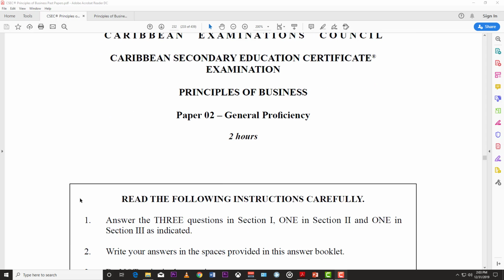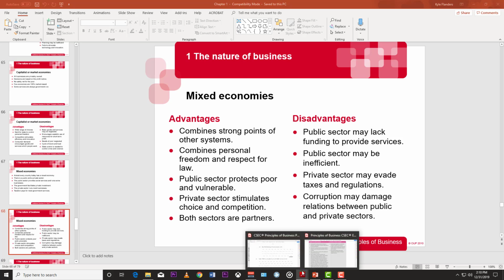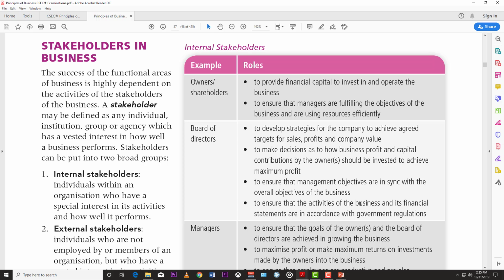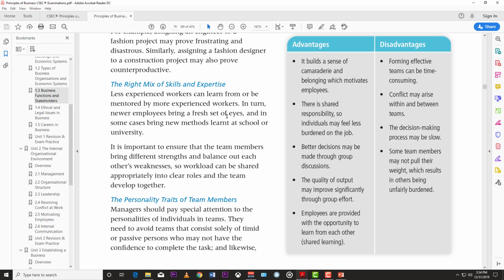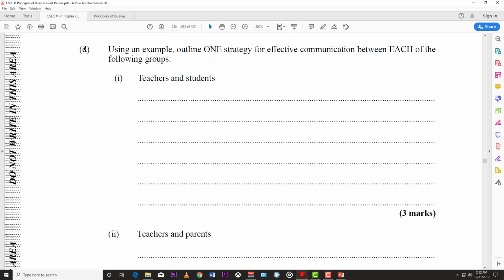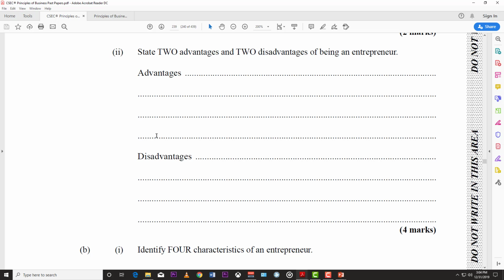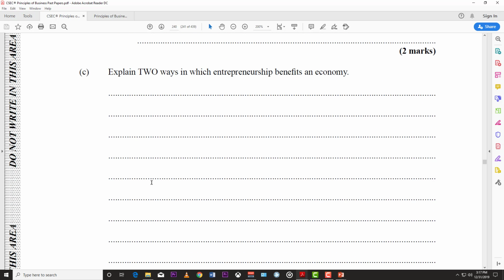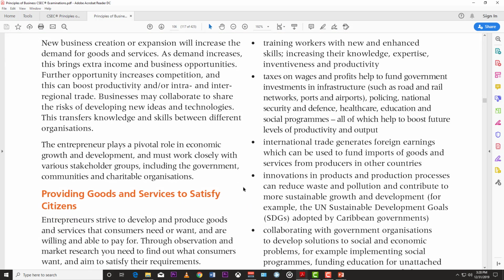CSEC Principles of Business: Past Paper JANUARY 2016 PAPER 2 (part 1)